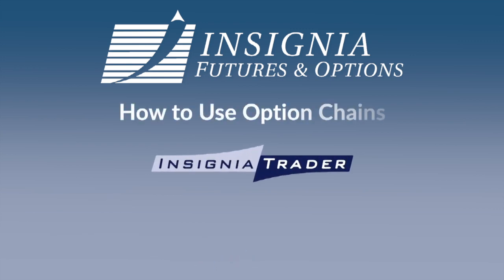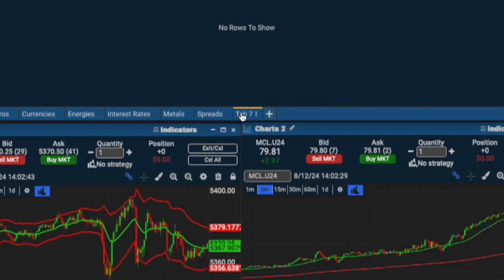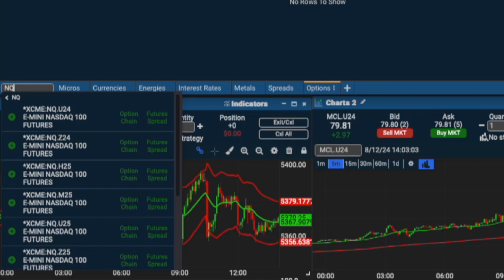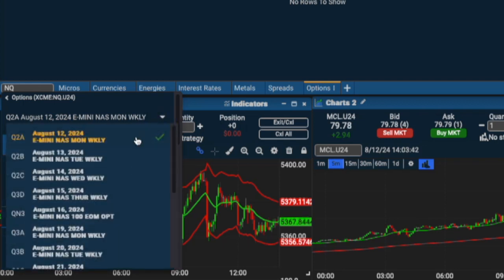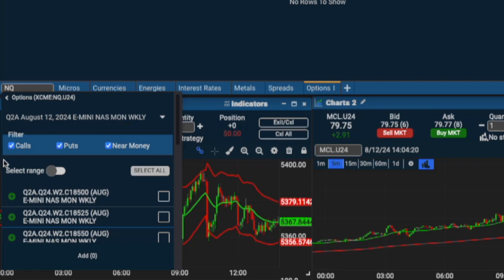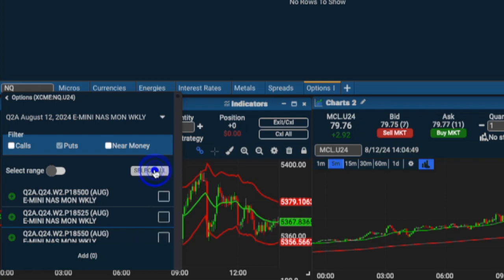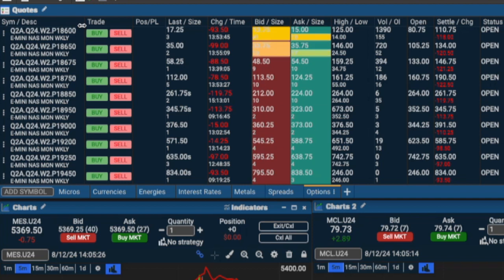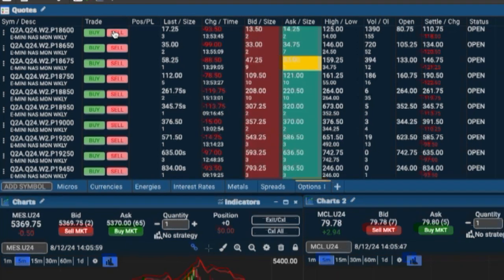How to Use Futures Option Chains in the InsigniaTrader Pro Platform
In this quick video, you'll learn how to easily add futures options chains to your Quote Board in the InsigniaTrader Pro futures trading platform.